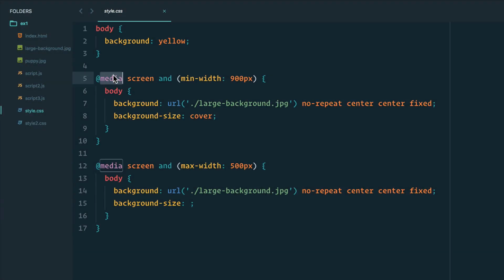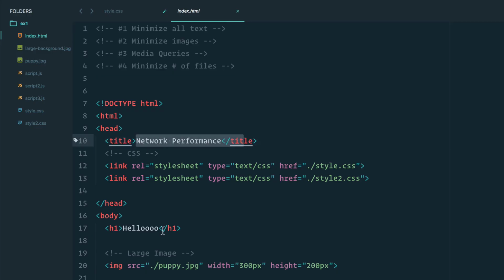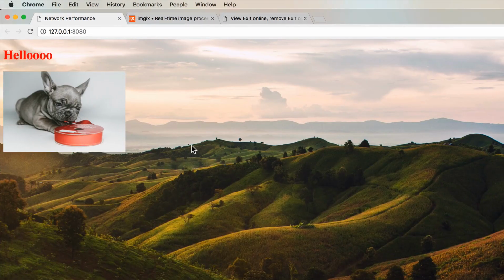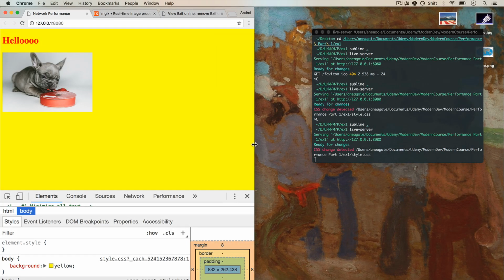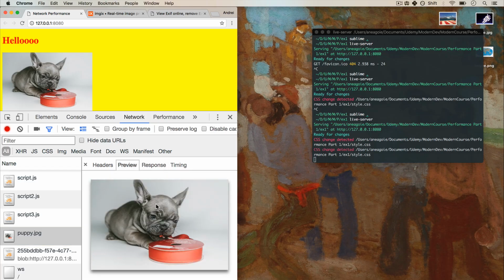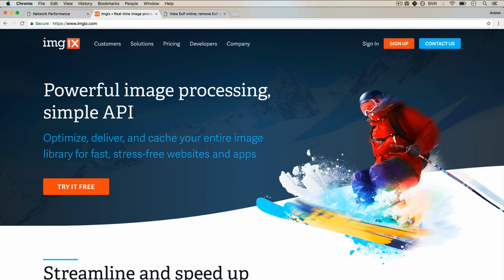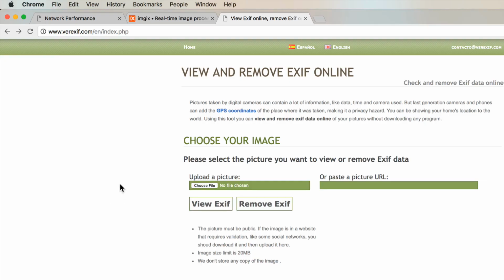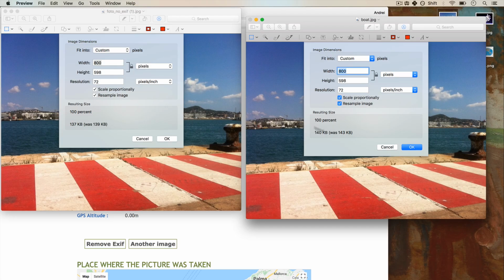Image Optimizations 2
Want your website to load faster and rank higher on search engines? In this video, we break down everything you need to know about Image Optimization — from reducing file sizes to choosing the right formats and improving performance without losing quality.

💡 What you’ll learn:

How to compress images without losing quality

Best image formats (JPEG, PNG, WebP, SVG)

How image optimization improves SEO & user experience

Tools and plugins you can use instantly

Tips to speed up your website and reduce bounce rate

Whether you're running a blog, an eCommerce store, or a business website, optimizing your images is a MUST for better performance and higher conversions.